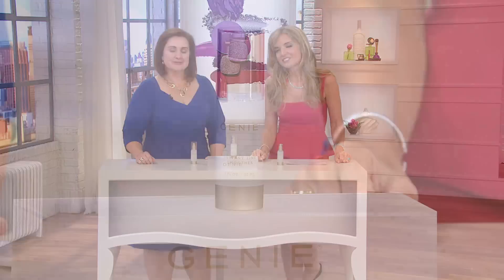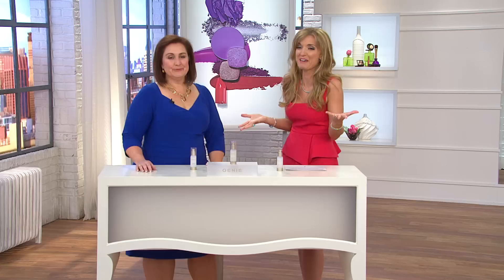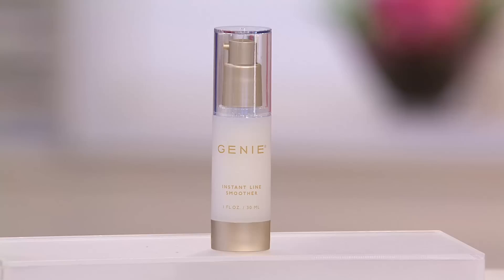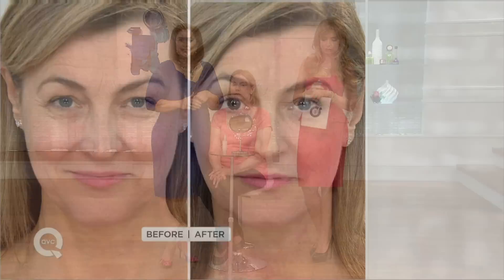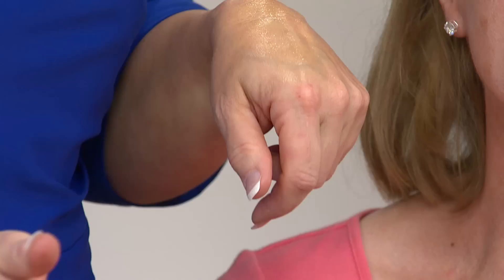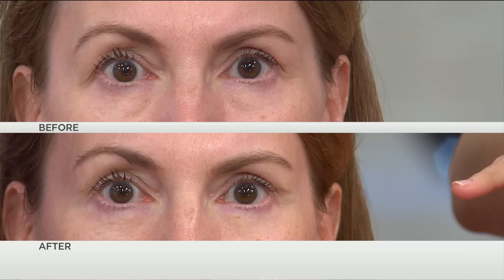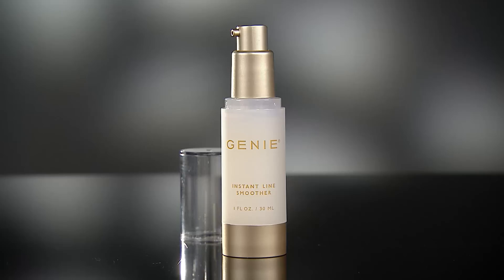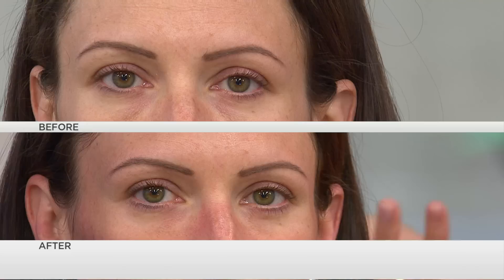Genie Instant Line Smoother, 1oz. with Jennifer Coffey